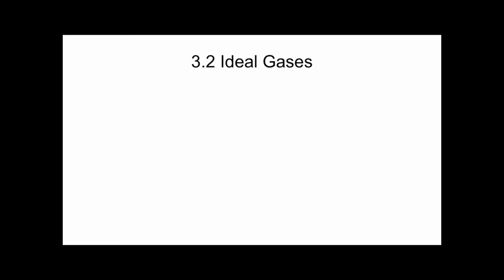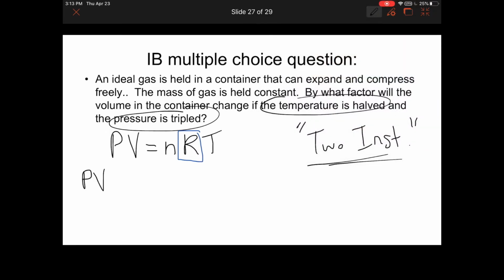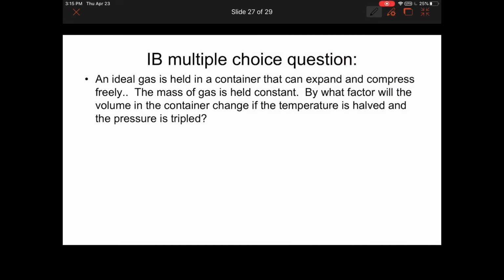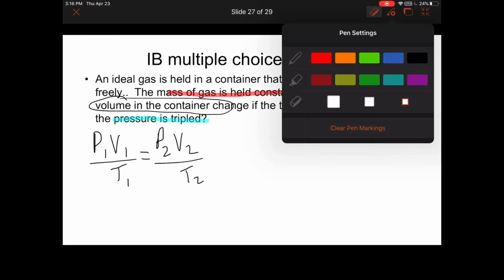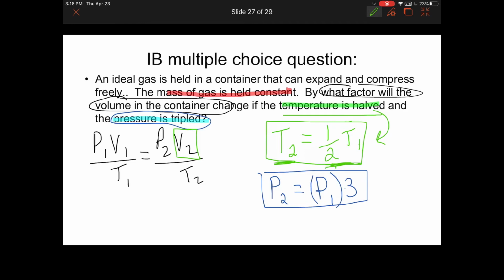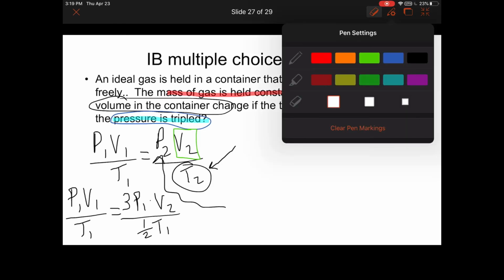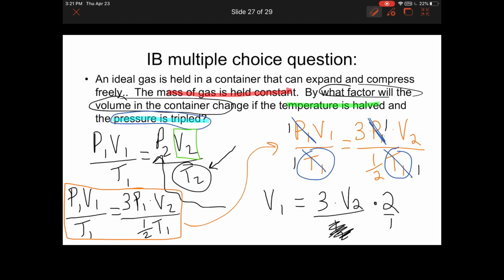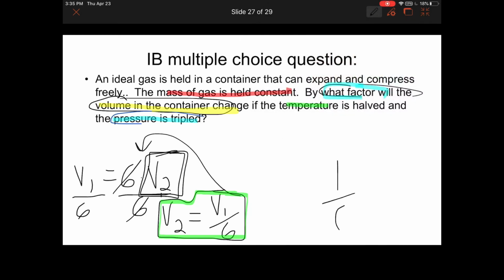Ideal Gas Law Proportionality Problem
Exam style question solved, combining the gas laws and proportionality.